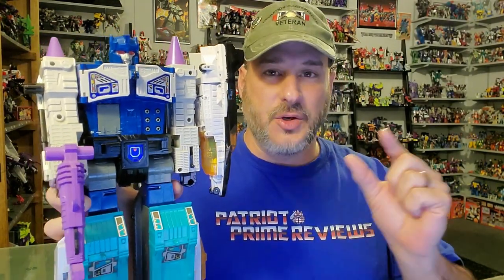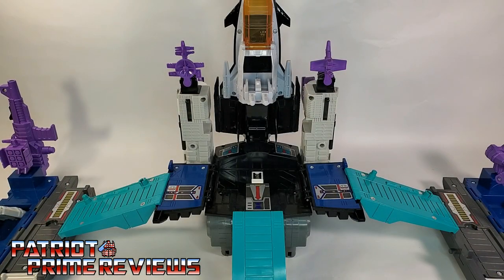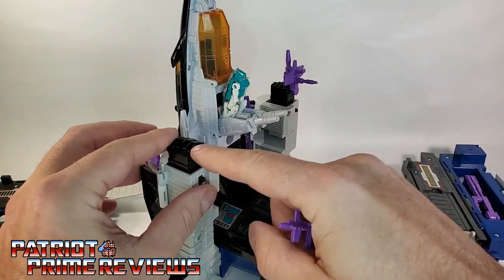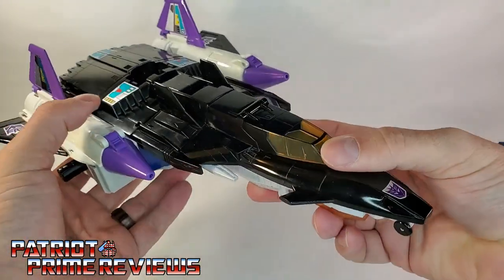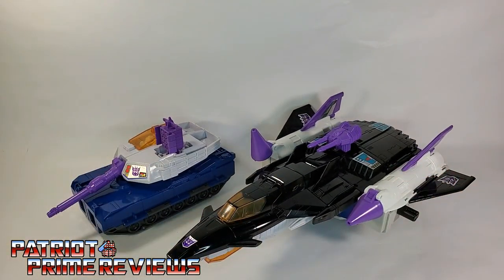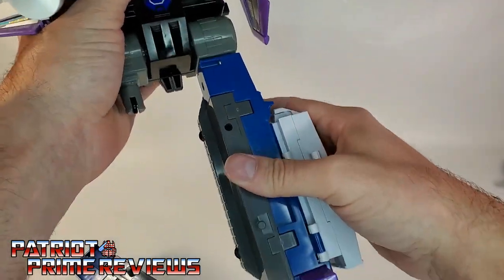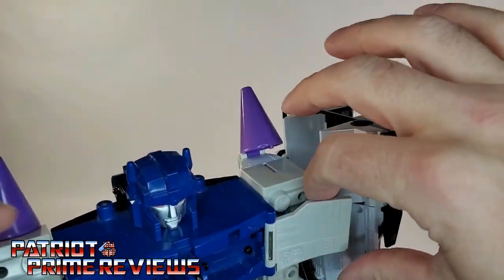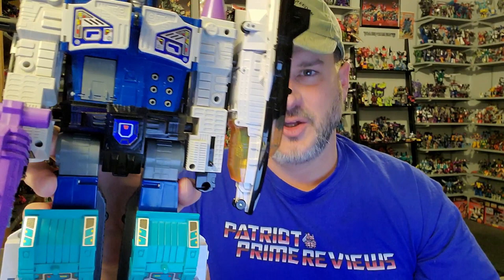Patriot Prime Reviews 1988 G1 Overlord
Thanks to the generosity of a Subscriber, I finally lay hands on my "White Whale" , a near mint G1 Overlord.
CHAPTERS:
0:00​ - Intro
1:20​ - Featured Bot
3:24​ - Base Mode
6:40​ - Jet Mode
9:03​ - Tank Mode
11:08 - Bot Mode
15:55​ - Comparisons
16:12​ - Final Thoughts